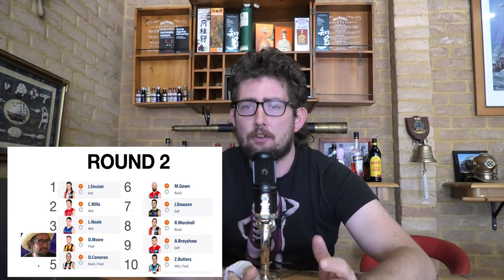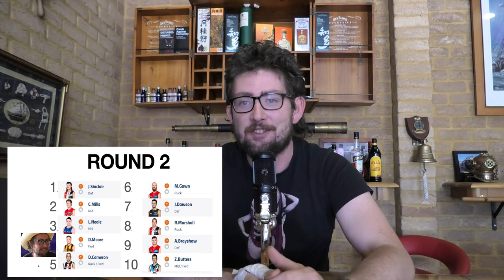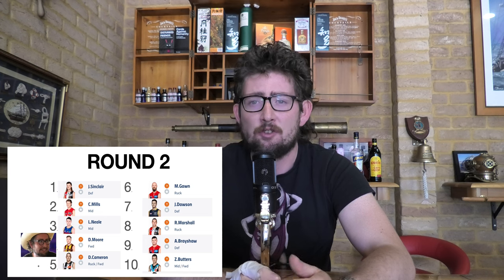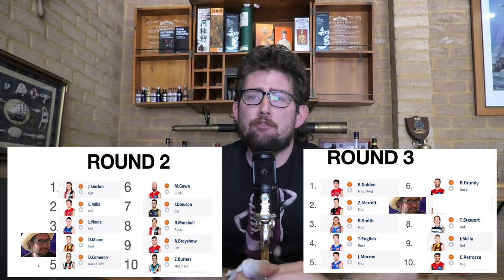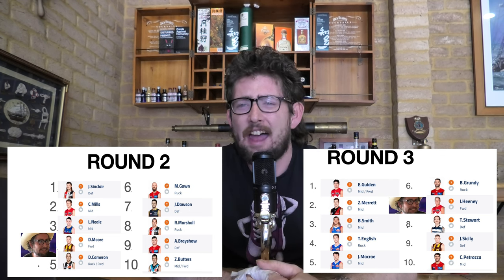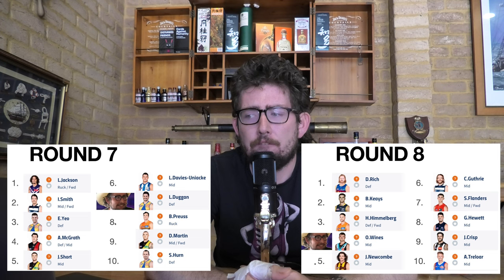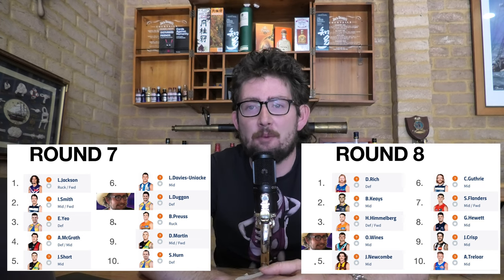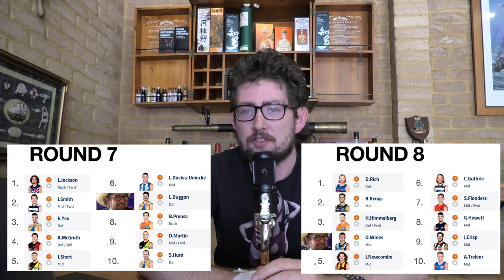Busher's Ultimate AFL Fantasy Guide 2023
Busher returns to give you his AFL fantasy guide for the upcoming 2023 AFL season.

0:00  Intro
0:23  Fantasy Draft Guide
22:22  Fantasy Classic Guide